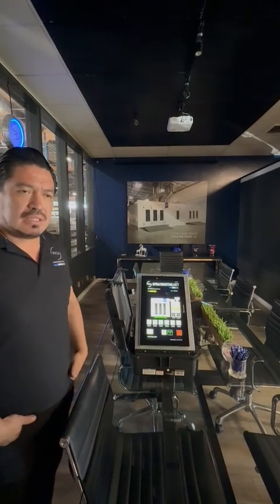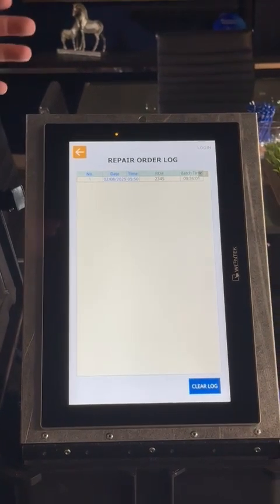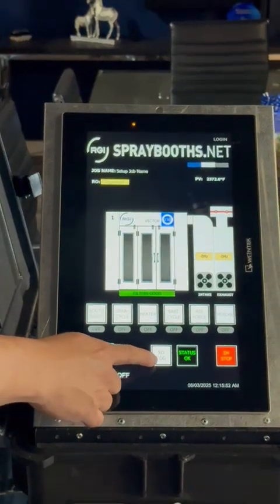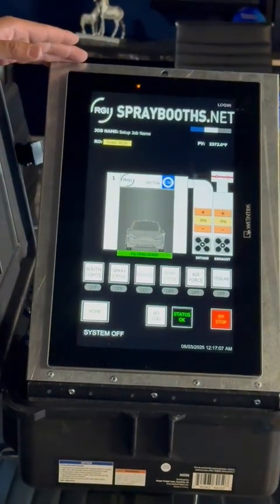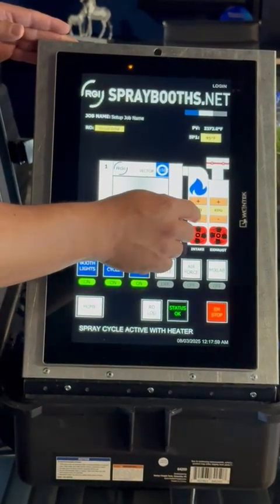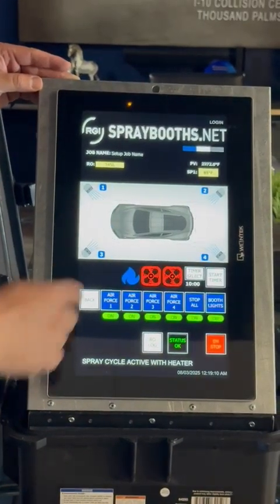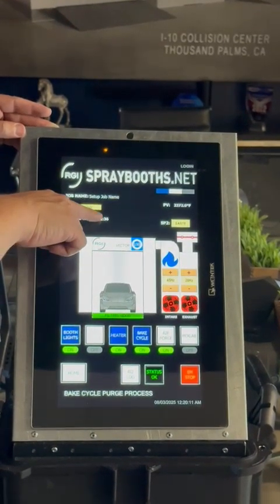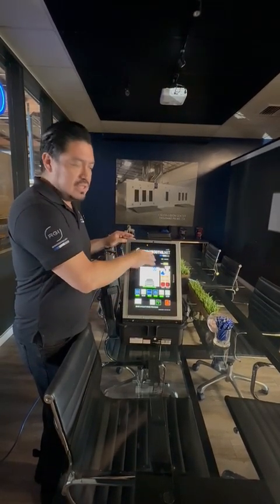RGI Heater Panel Instruction Video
instructional video to understand RGI Heater Panel for Heaters and AMU